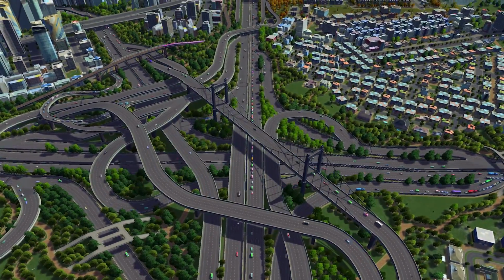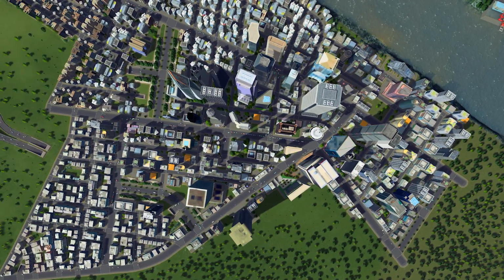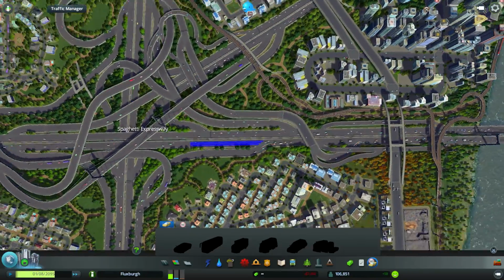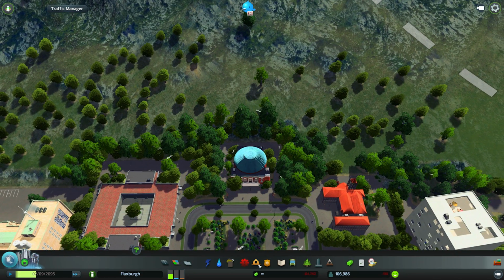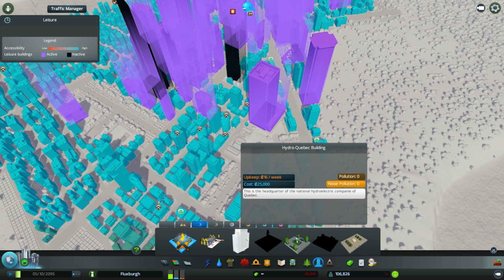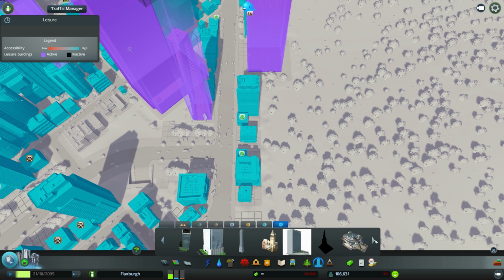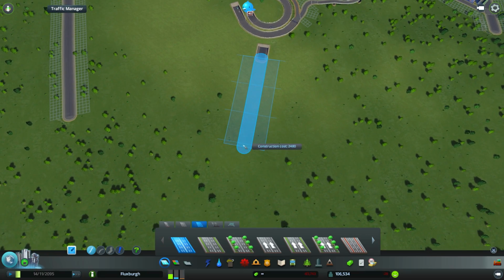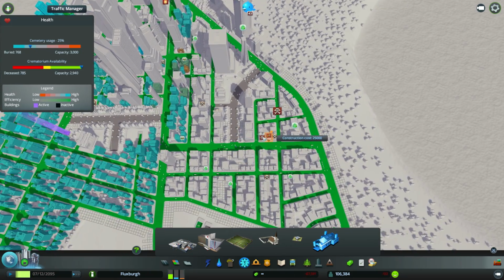Cities Skylines - Fluxburgh [PART 37] "Reworking the Highway"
Welcome to Fluxburgh! A city dedicated to a higher level of education and clean energy. Come visit today for our acres of green-space and beautiful skyline views!

Title: 7 Minutes Dead - Sidewinder